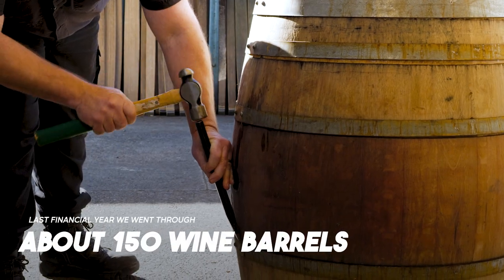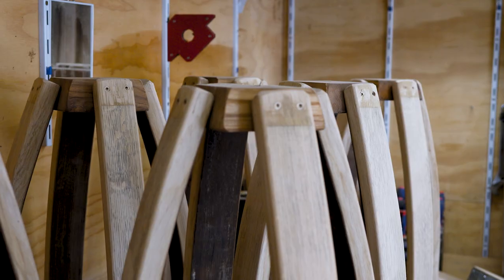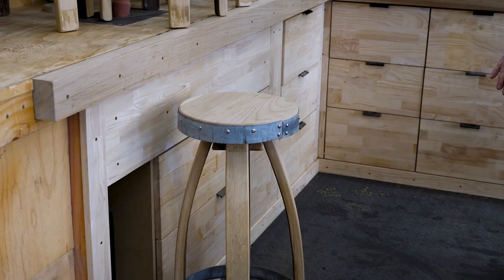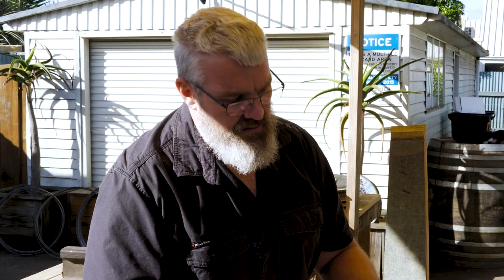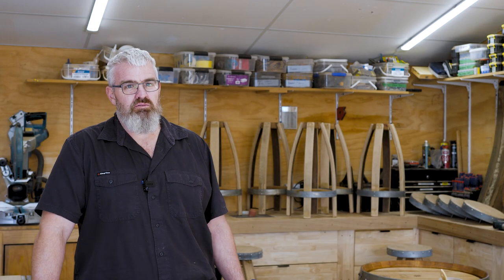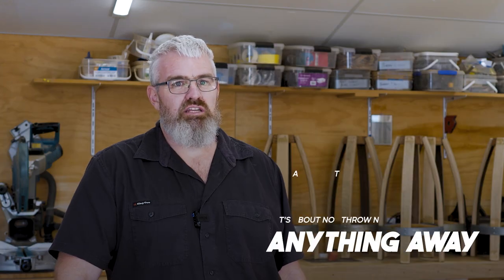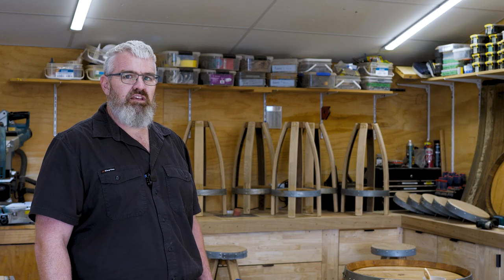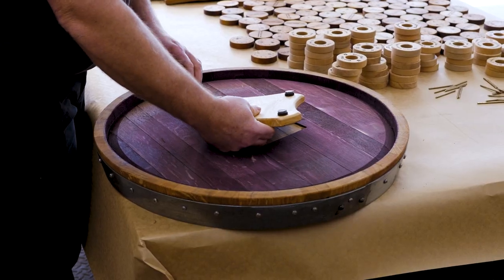A Kiwi Original - Paul Freeman | Stim Craftsmanship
A KIWI ORIGINAL

Sharing the love of beautiful timbers with everyone 🪵

Stim Craftsmanship pride themselves in taking what would otherwise be discarded wood, and re-purposing it into stunning master pieces.

In the heart of Hawke's Bay, Stim creates beautiful centre pieces for your home, garden or business, using a blend of New Zealand Native timbers and wine barrels.

Recycling no longer wanted timbers, Stim is built on a moral blend of environmental sustainability, and precise workmanship. They craft pieces that truly encompass the '“perfectly imperfect” qualities of wood, while staying true to the history of the materials used.

As a small, family owned and run business, Stim is able to ensure that every attention to detail is given in whatever masterpiece they are producing.

MAIL
3-11 Hunter Street | Wellington | New Zealand.